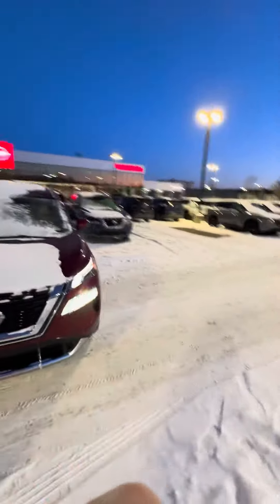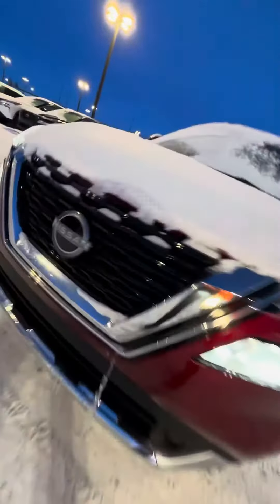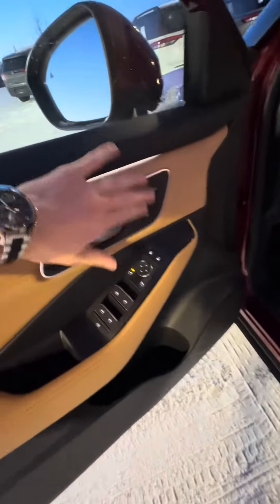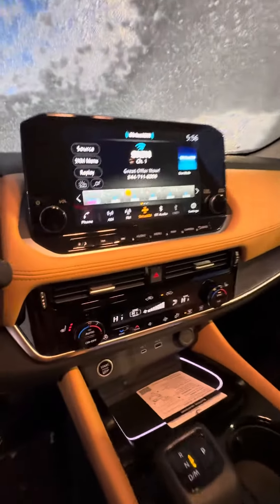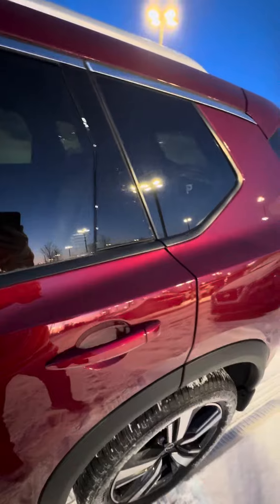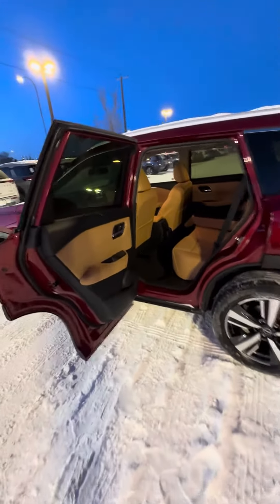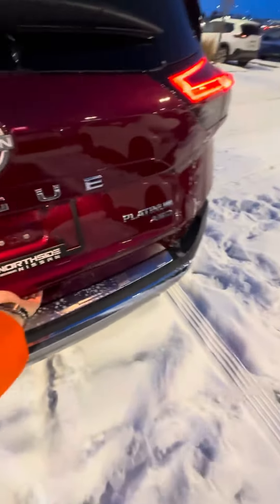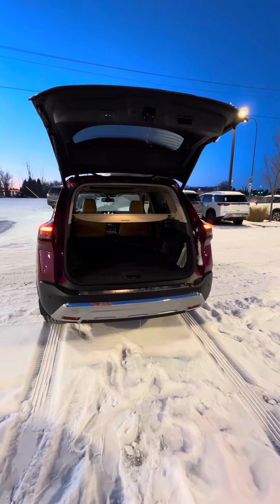Rogue Platinum for Ed!!!!